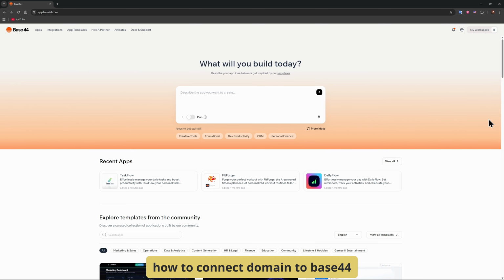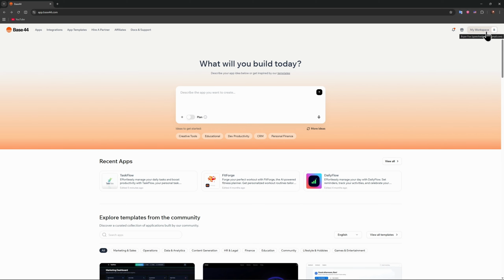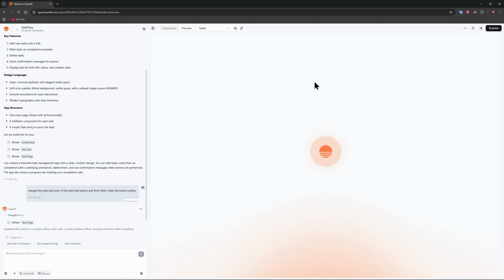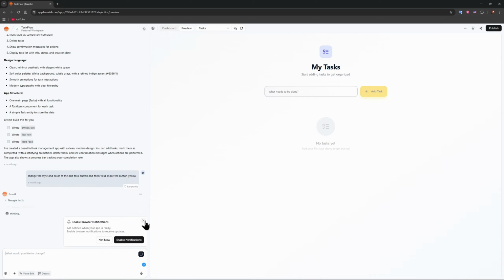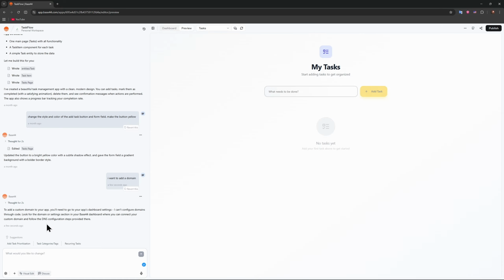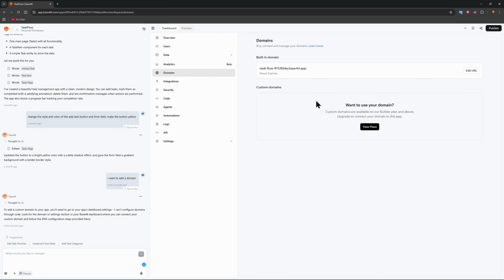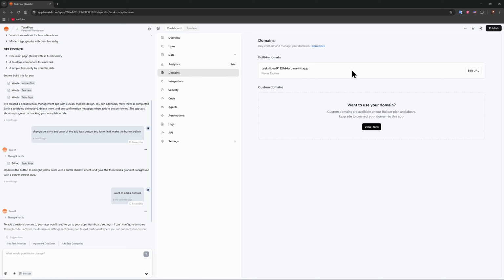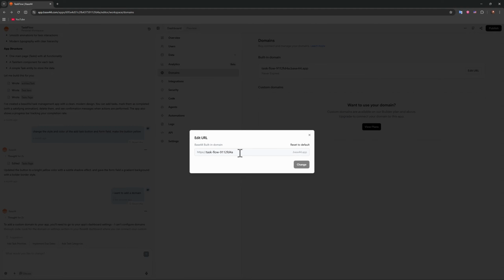How to Connect Domain to Base44 (Best Method)